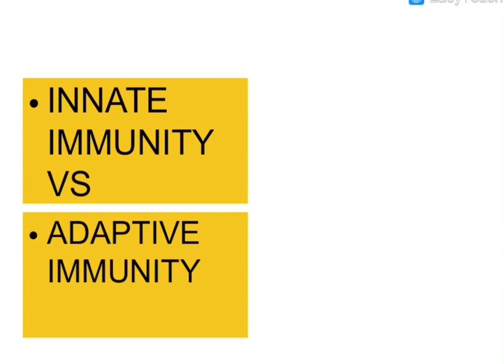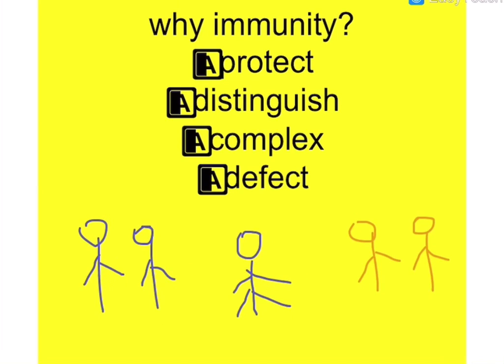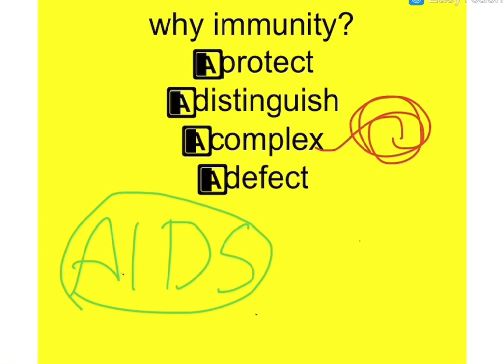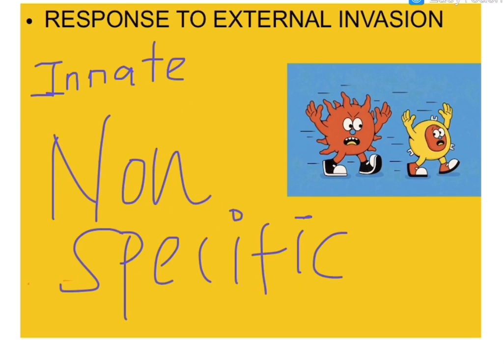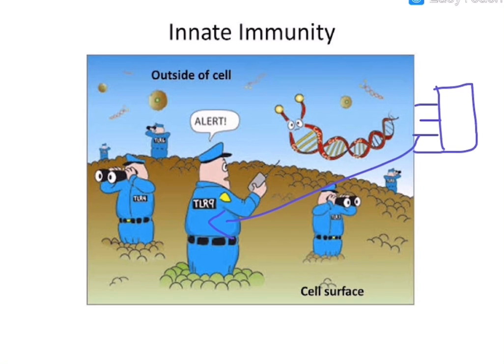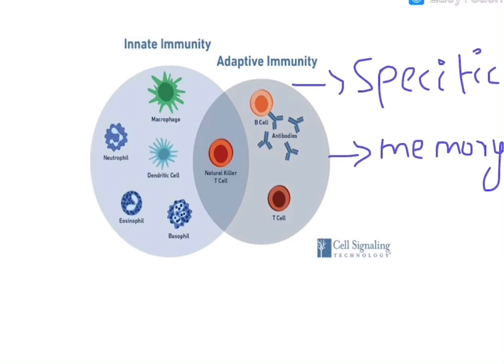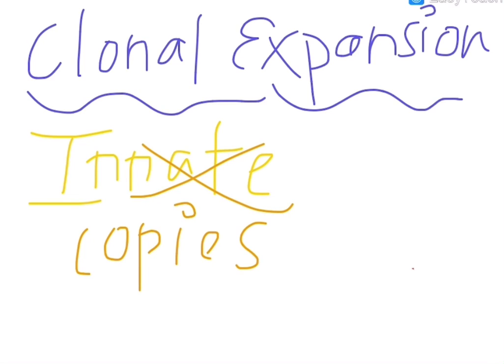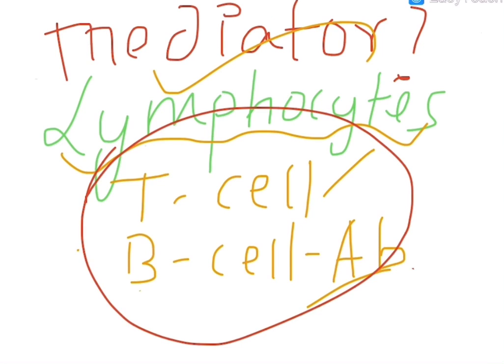Innate vs adaptive immune response-basic difference for beginners